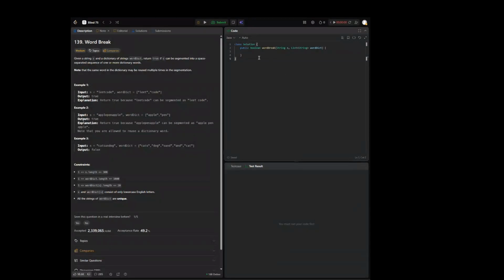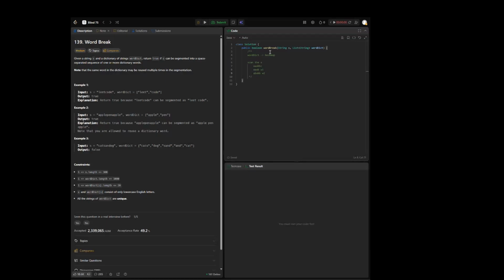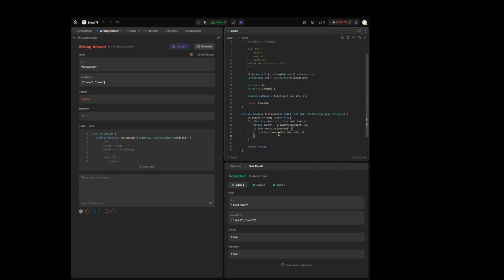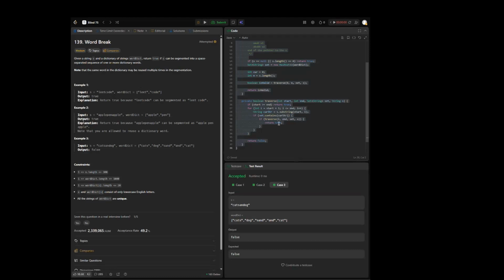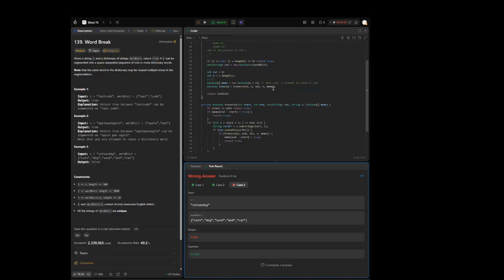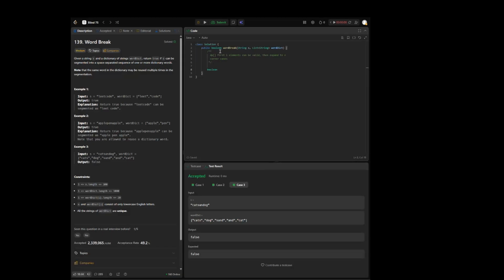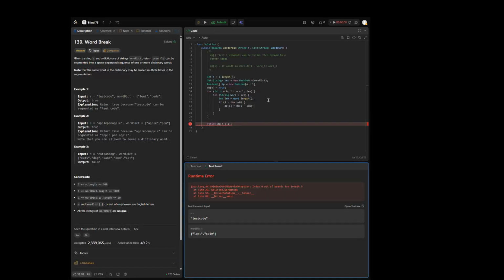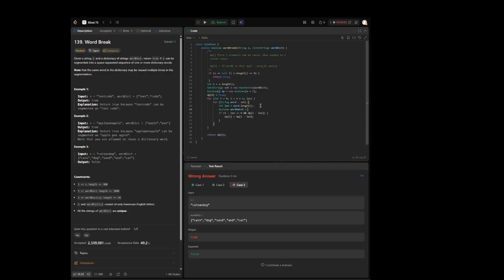leetcode 139 Word Break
memorization and DP